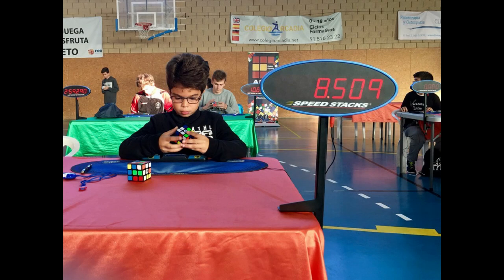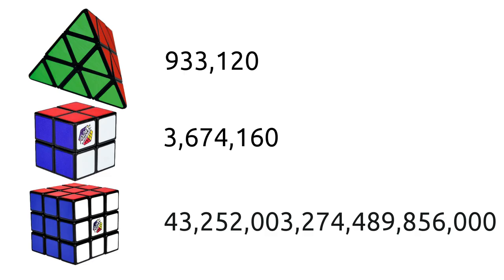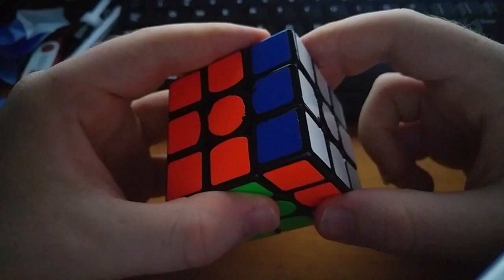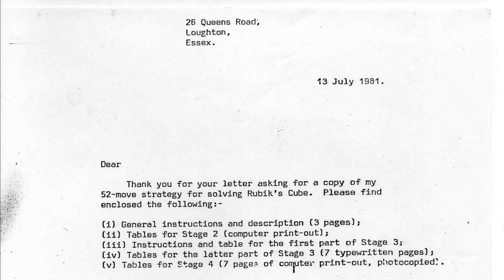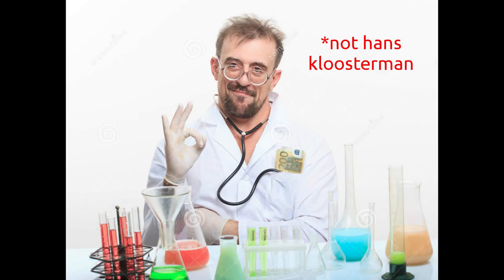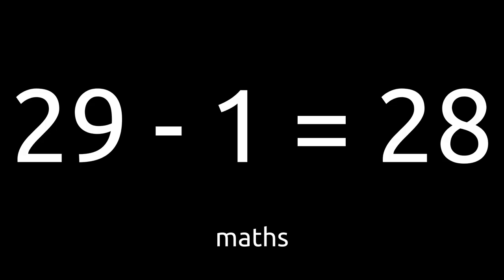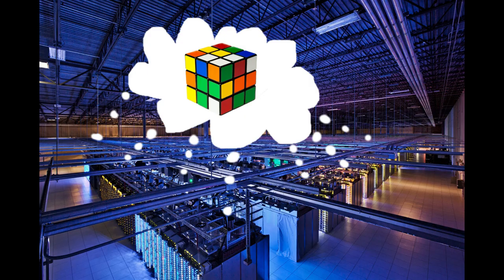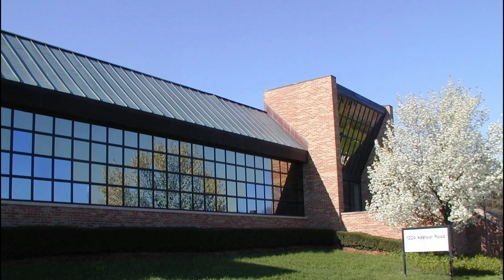Finding God's Number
Many, many people have wondered over the years: what is the largest number of moves that is actually required to solve the Rubik's Cube? This question has been pondered since the cube was invented, but only recently was it answered.